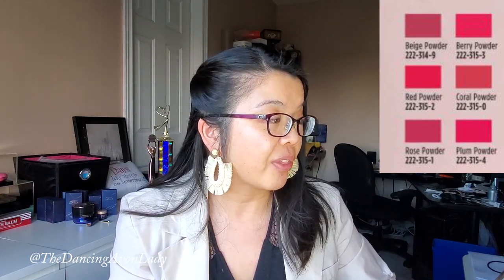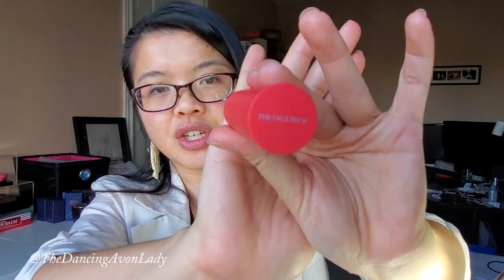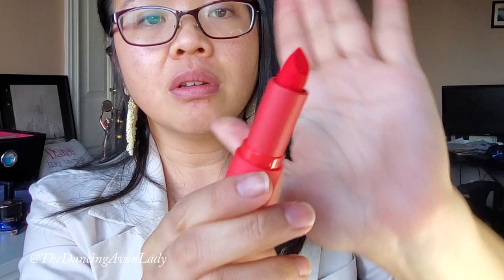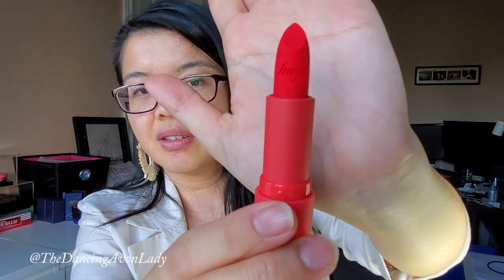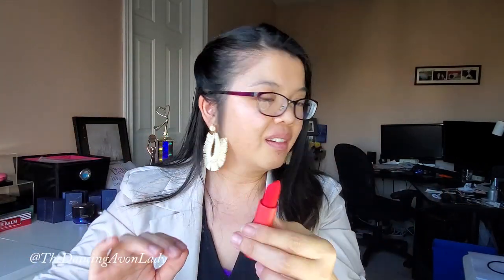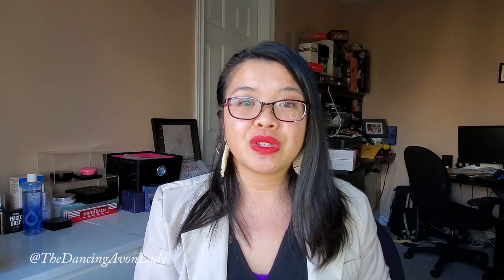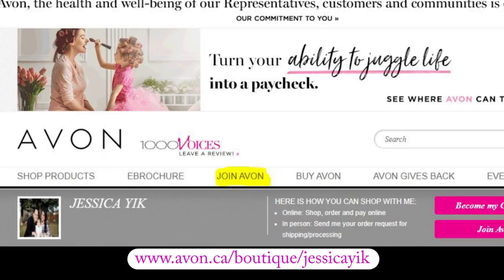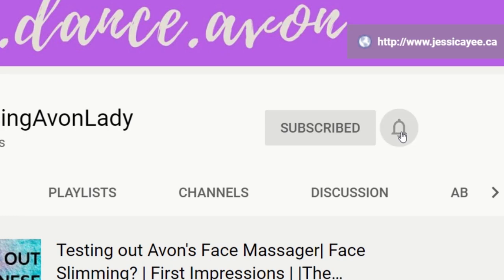The Face Shop Powder Matte Lipstick | Swatch & Review |The Dancing Avon Lady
I won!! I recently won a Rouge Powder Matte Lipstick from my Business Development Manager and today I try it out!  You know me, I love my lip products, buuuttttt as a gloss girl, will I love this matte formula?

xo's  Jessie